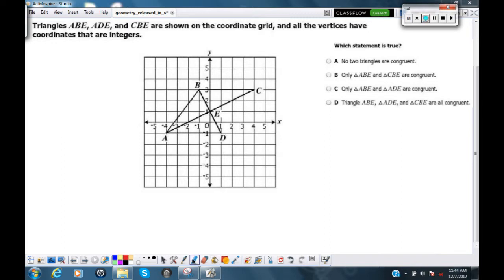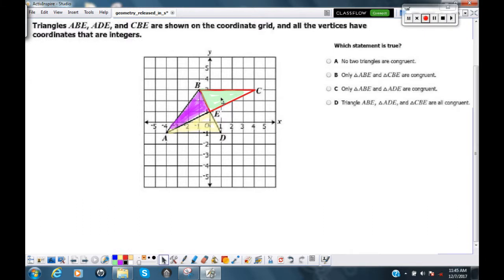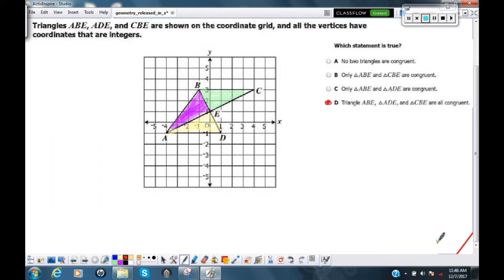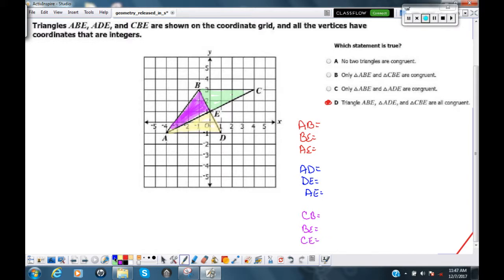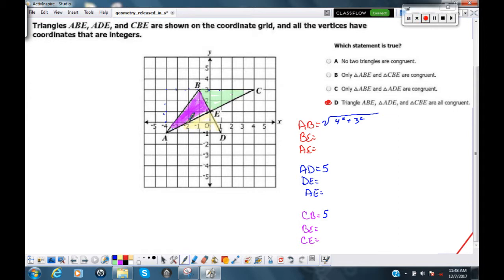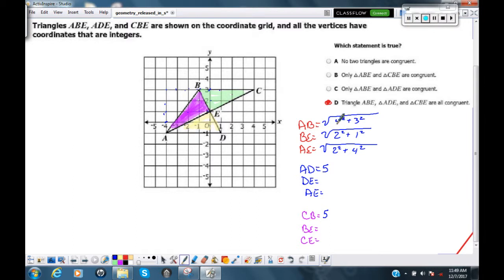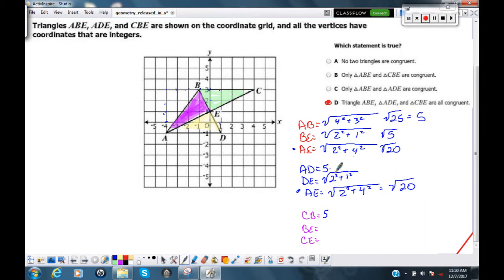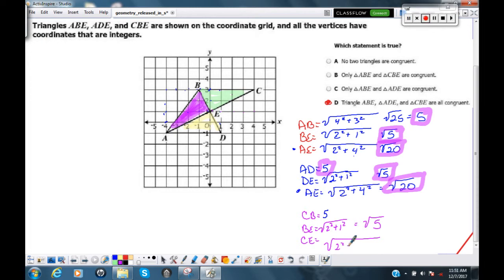20 2014 geometry sol